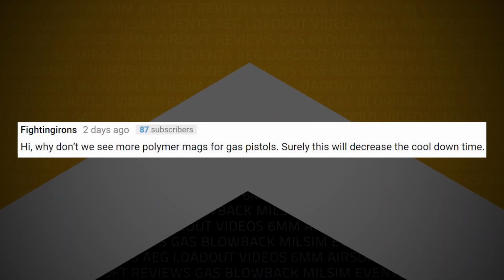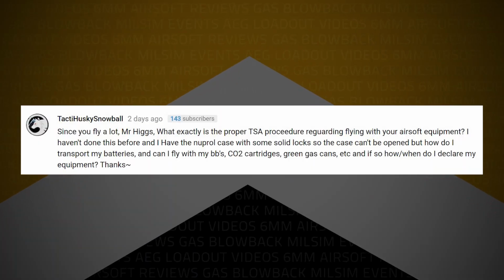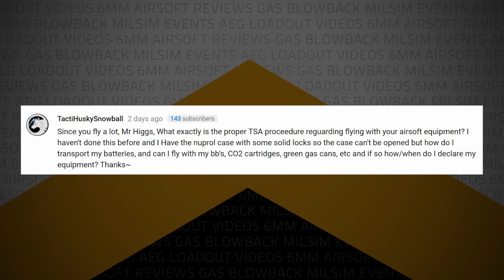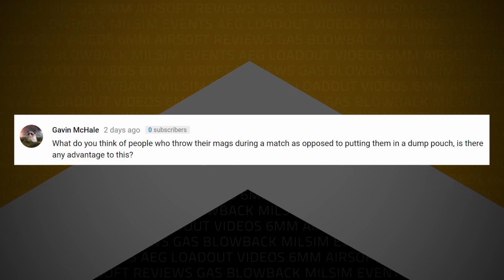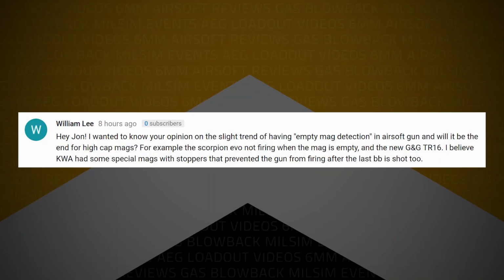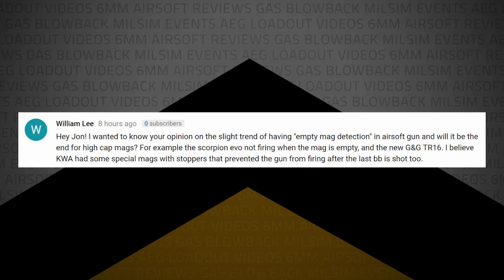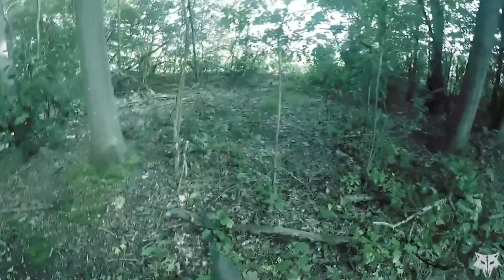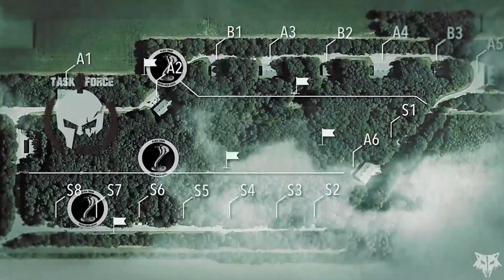Is Novritsch Good for Airsoft? | Airsoftology Q&A Show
Tippmann Mail Call:

0:39 - Why aren't there polymer magazines for gas airsoft pistols?
2:04 - What's the proper procedure for flying with your airsoft gear in the USA?
4:31 - Is dropping airsoft magazines bad for them vs using a dump pouch?
6:18 - Is Empty magazine detection going to be a standard feature in all of airsoft soon?
8:14 - Is Novritsch good for airsoft or is it the opposite?

Code Red Headsets Video of the Week:

13:12 - AIRSOFT at MILITARY COMPLEX part 1 - Leave No Man Behind @ BUNKERHILL

Airsoftology Bio:
Welcome to the official YouTube channel of Airsoftology. We're making honest independent reviews, tossing out airsoft advice, answering your tech questions, and mixing in some epic gameplay footage every once and a while... all with a dash of humor.